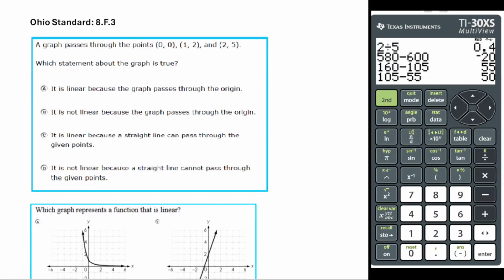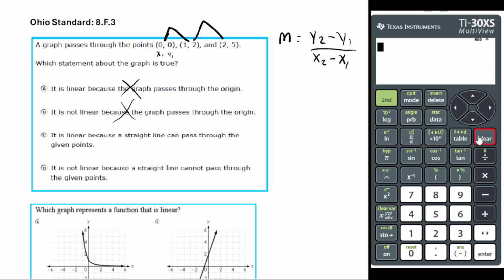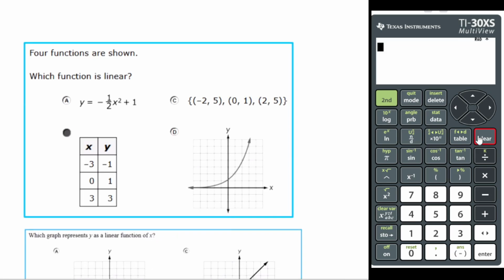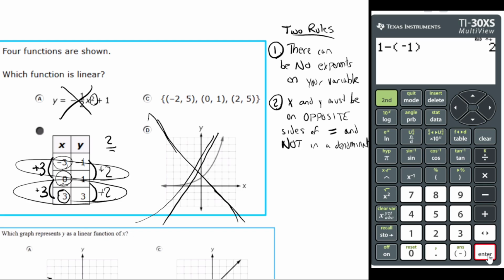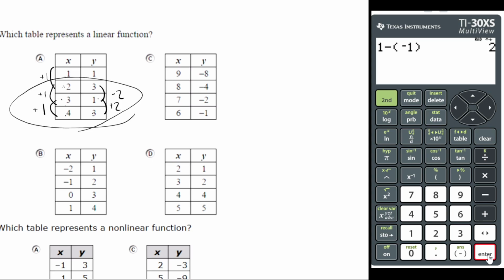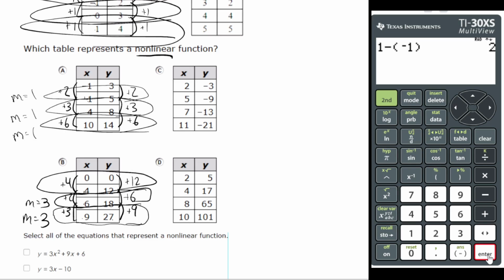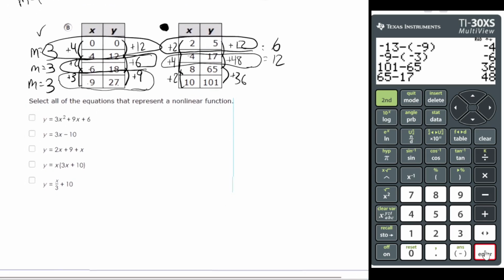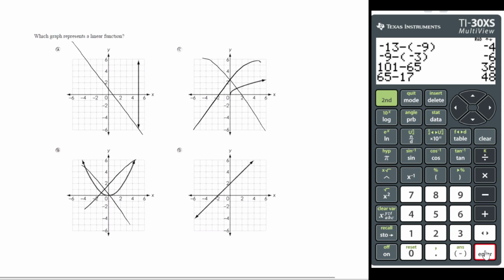Ohio State Test Review - Standard 8.F.3